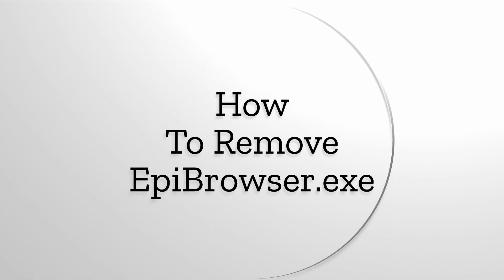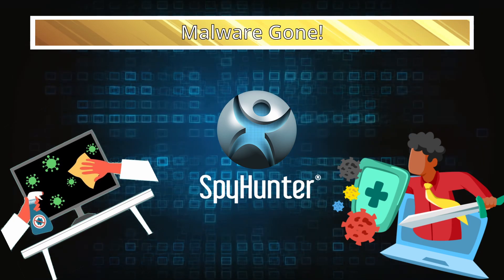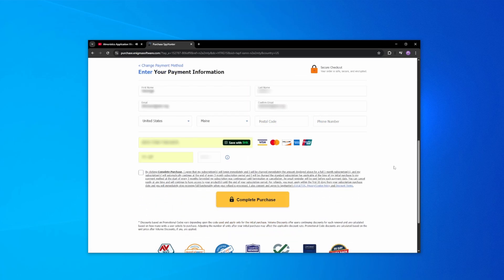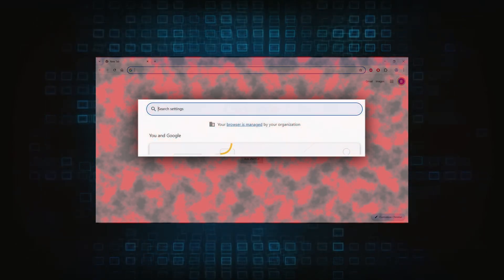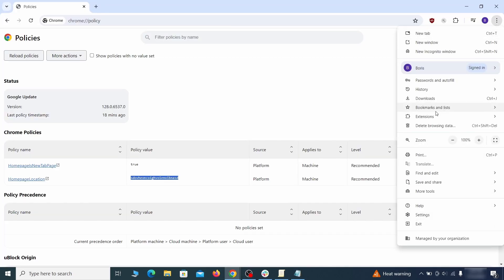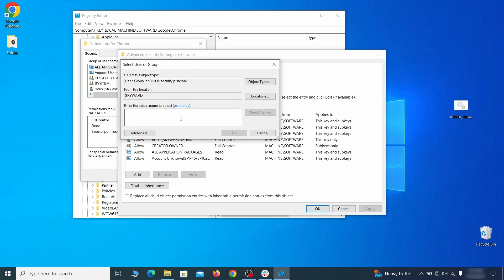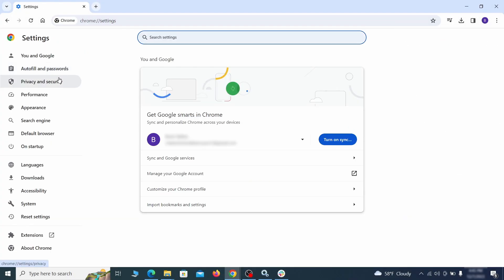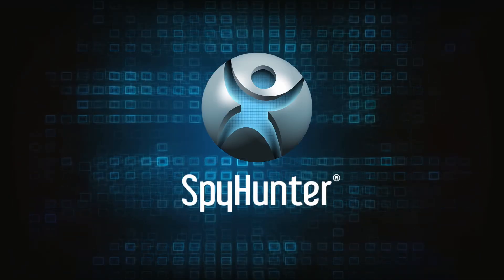EpiBrowser.exe Virus - Automatic and Manual Removal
This video will show you how to remove the EpiBrowser.exe virus from your computer. If you still need help, we have a detailed guide with all the steps in the following

00:00 Intro
00:28 About Your Protection
00:53 Automatic Removal of EpiBrowser
02:10 Manual Removal of Epibrowser
02:25 Removing Suspicious Tasks in the Task Scheduler
02:42 Removing Suspicious Extensions from your Browser
03:19 Removing Rogue Registry items
04:16 Cleaning leftovers in your Browser left by EpiBrowser